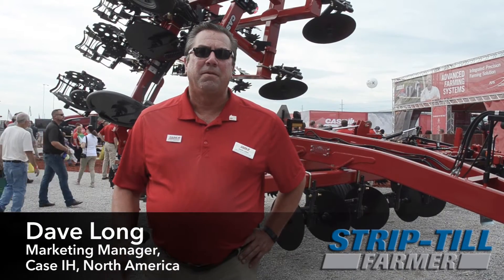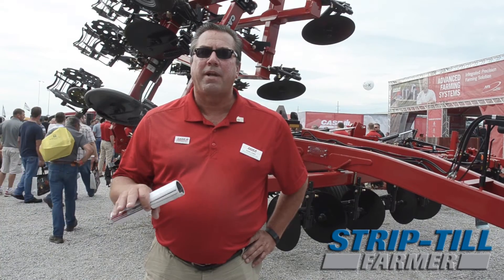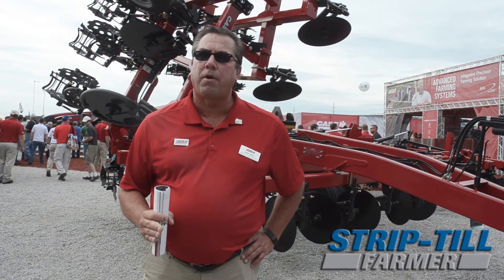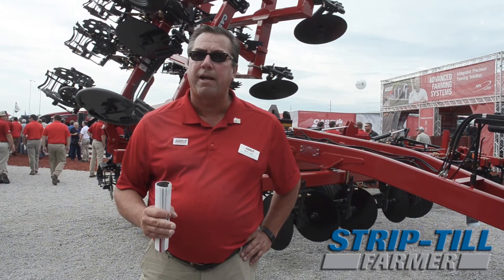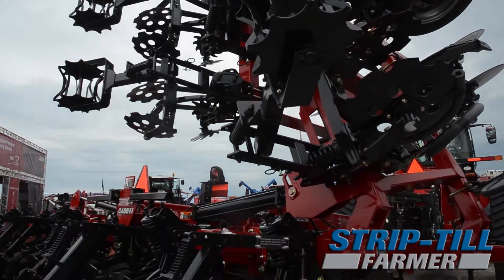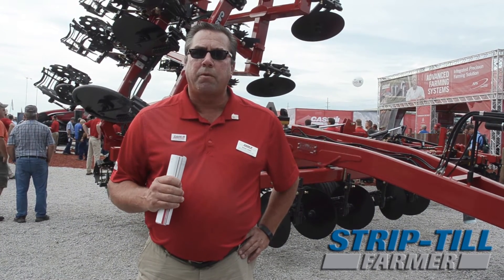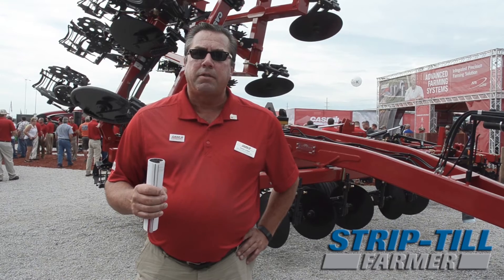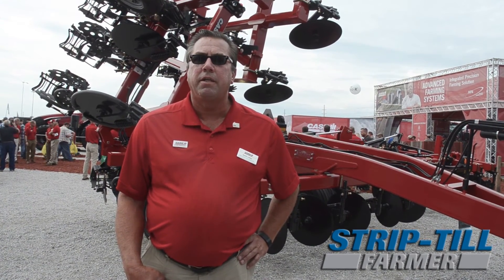Case IH Unveils the Future of their Nutra-Tiller Series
Strip-Till Farming editors caught up with Dave Long, Marketing Manager of Case IH North America, to take a closer look at the future of their Nutra-Tiller Series.